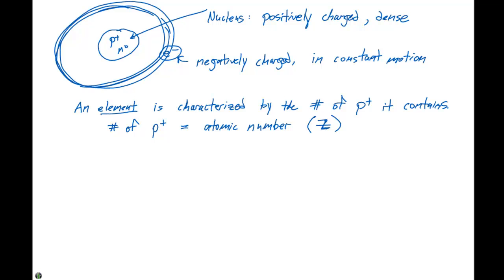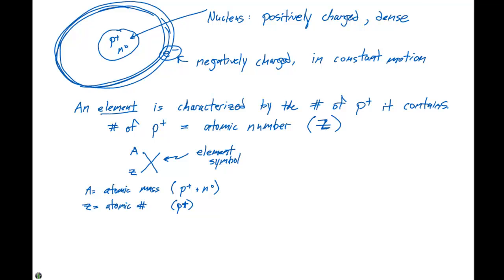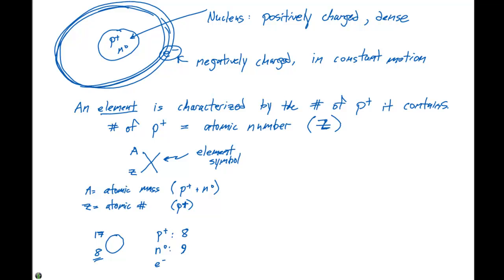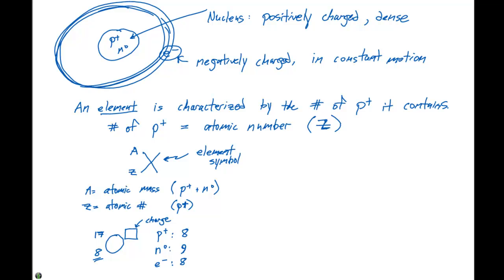2.3 Atomic Structure Part 2